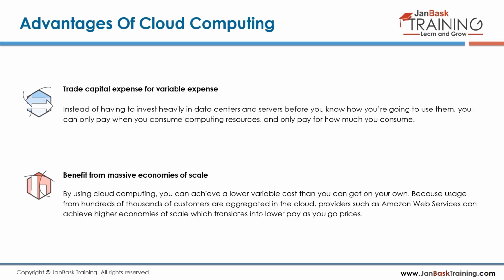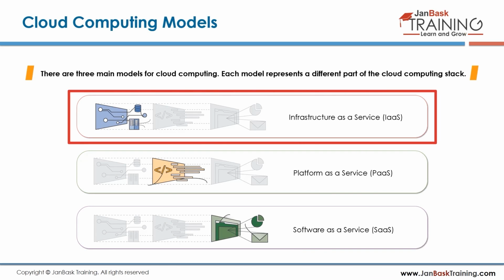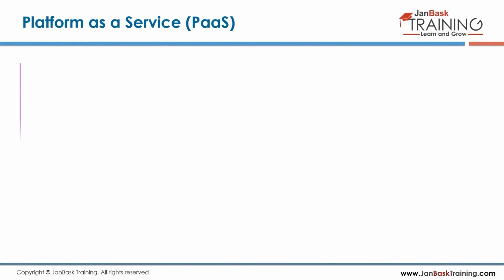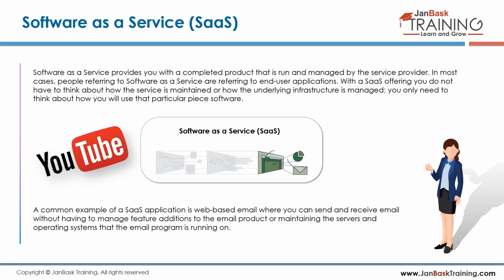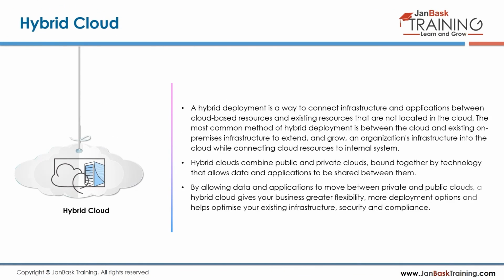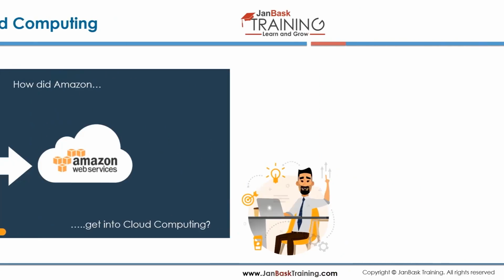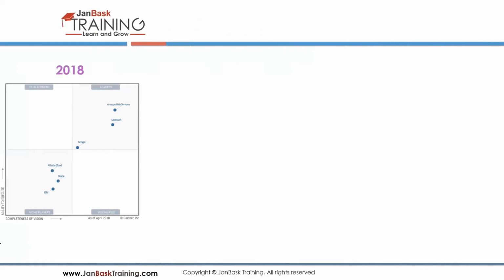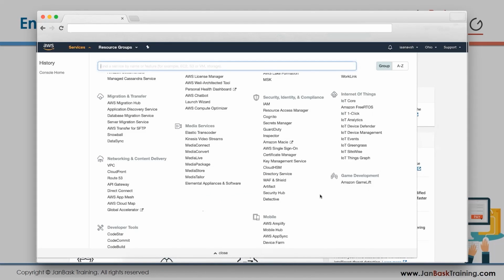Introduction to AWS Cloud Computing | AWS Tutorial for Beginners | Learn Cloud Computing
Cloud computing is the on-demand delivery of IT resources such as compute, databases, and storage via the Internet with pay-as-you-go pricing

0:52 What is Cloud Computing
9:55 Advantages of Cloud Computing
15:15 Cloud Computing Models
18:48  What is Iaas
20:41What is Paas
21:33 What is Saas
23:30 Cloud Computing Deployment Model
30:50 Introduction of Amazon Web Service
35:23 A brief History of AWS
38:49 Why AWS